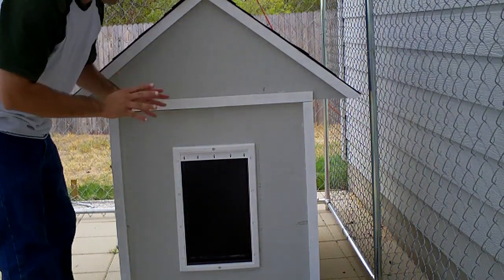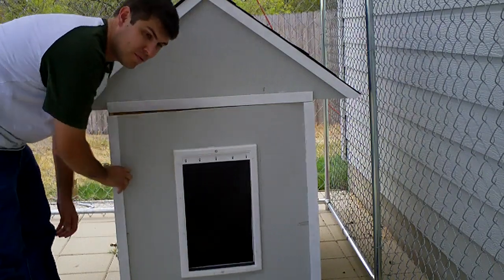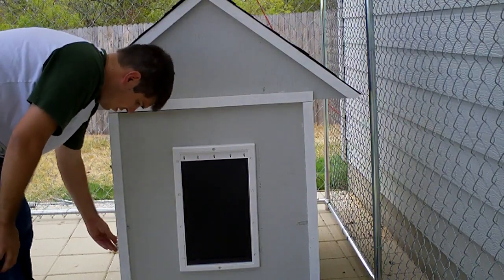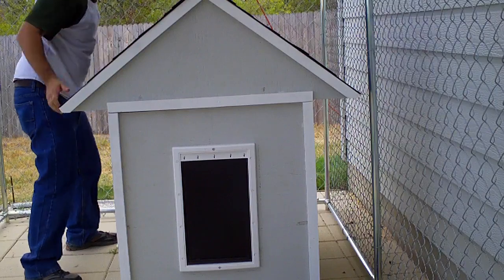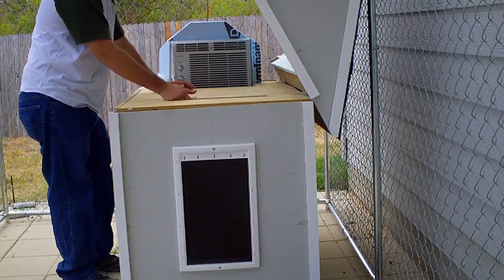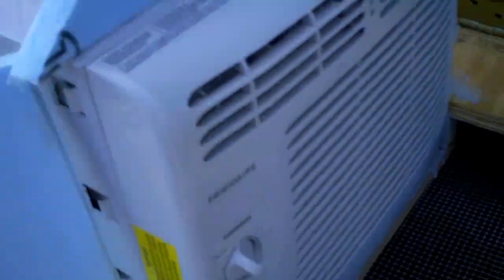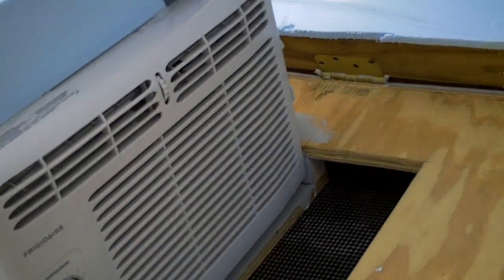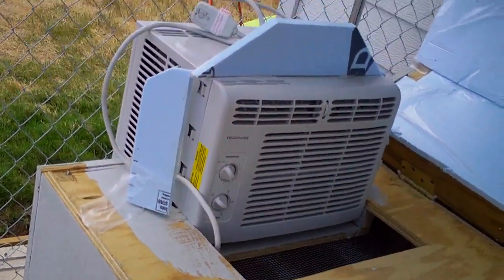Air Conditioned dog house